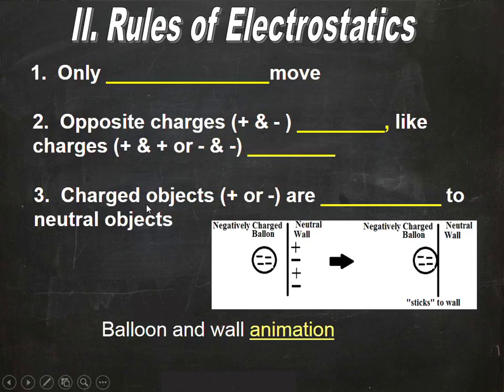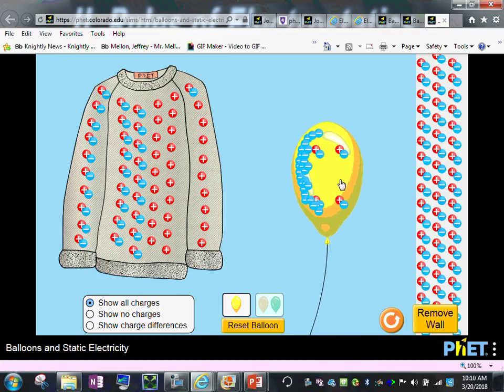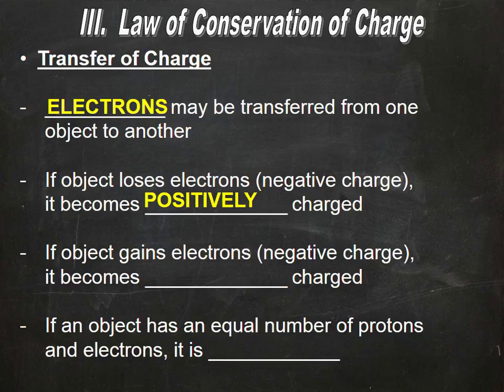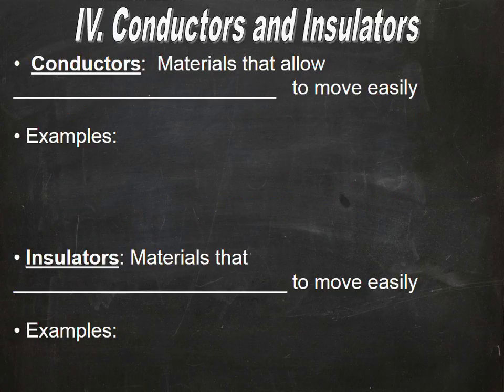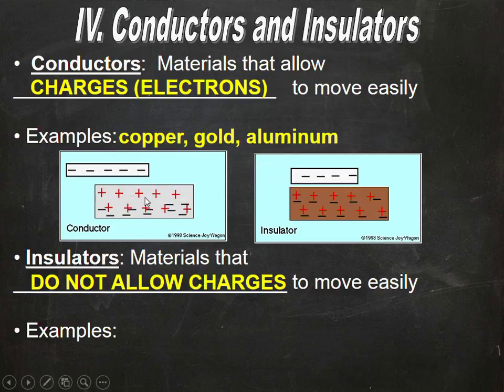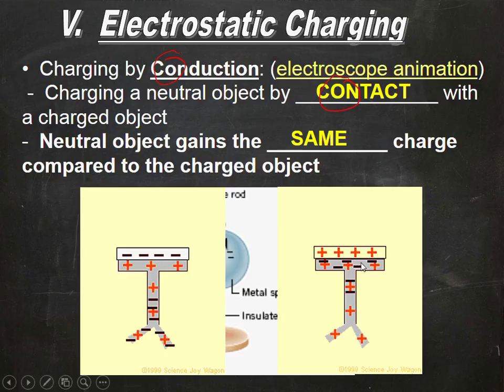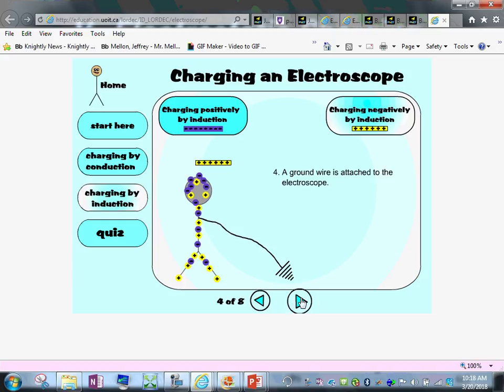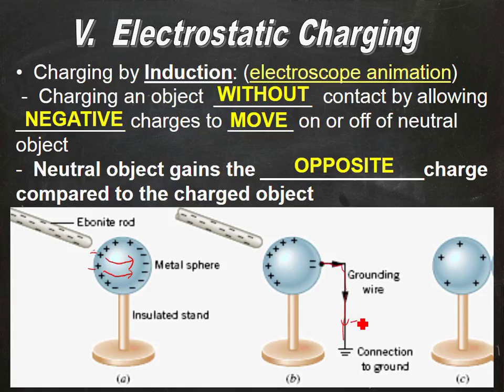Unit 10: Charges (Sect. II - IV)